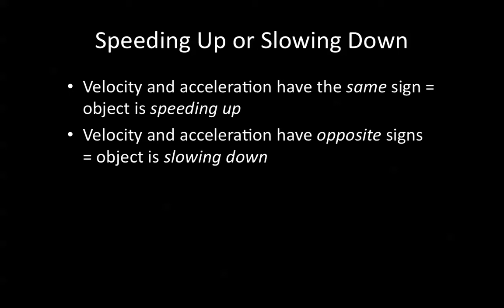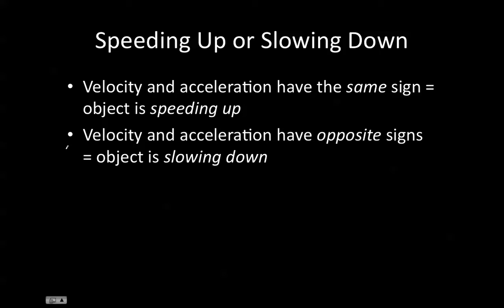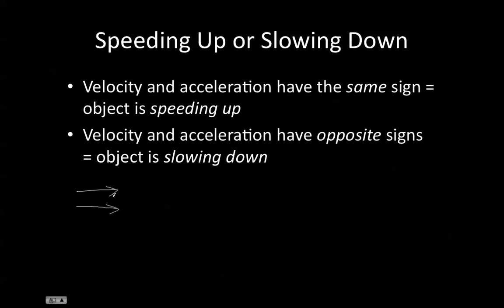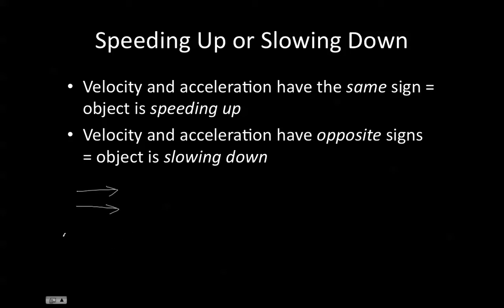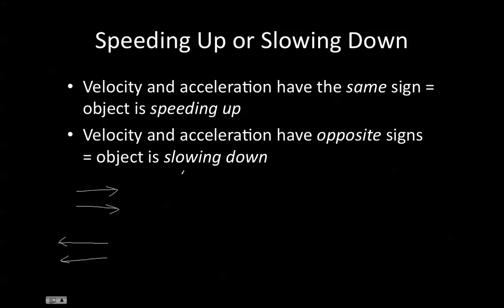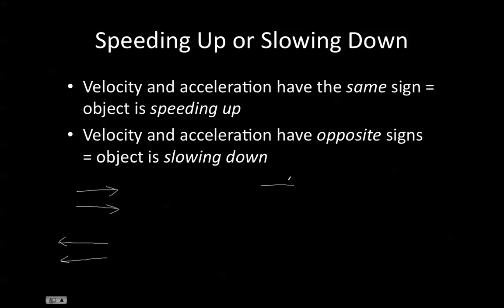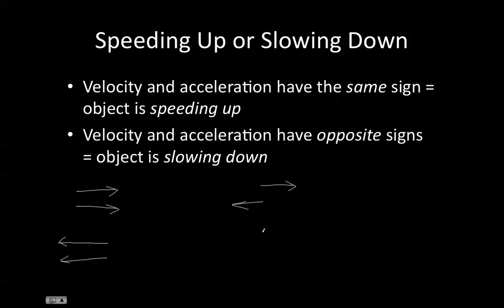Speeding up or slowing down?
Learn how to determine whether a moving object is speeding up or slowing down